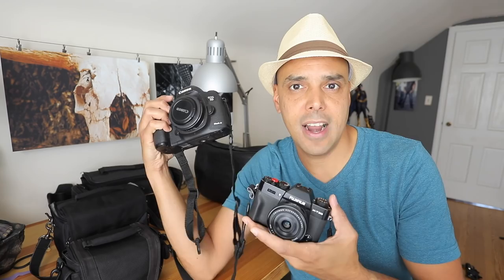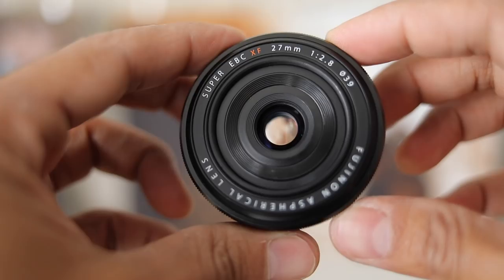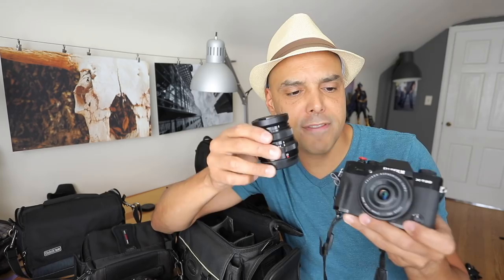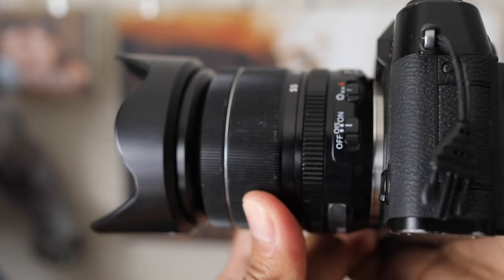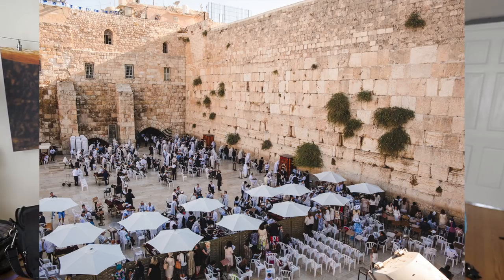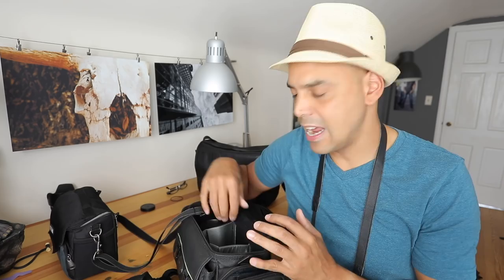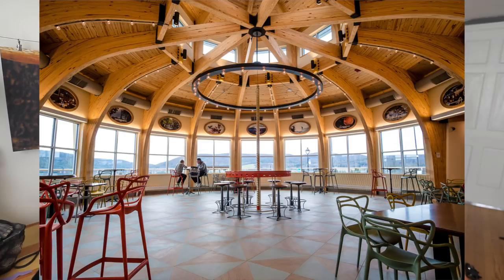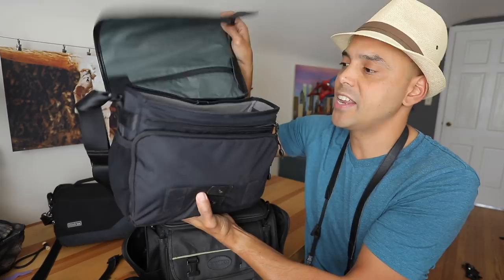Fuji Travel Gear and Lenses! Vacation with Camera time!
My podcast with my best bud Moe:
The Moe and O Show:

*Lav mic I use in many videos:

*Small recorder I record sound on:
*Large XLR recorder:
*Tripod Head for Photo & Video:
*My Vlog and Walkaround Camera:

*Cheap Shotgun Mic: